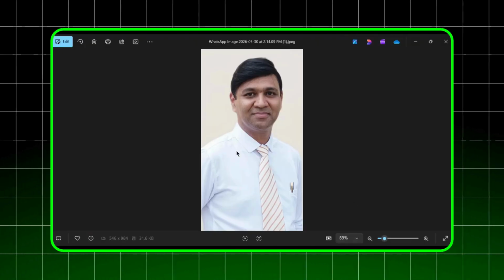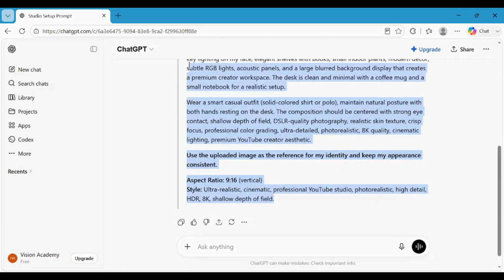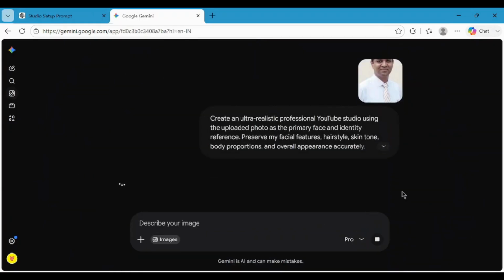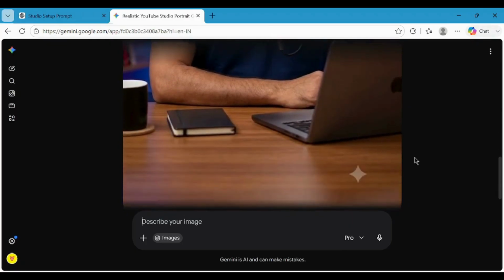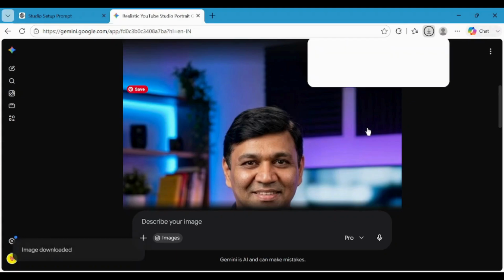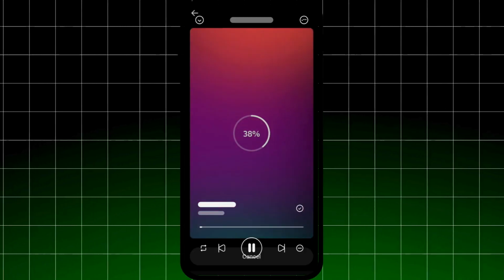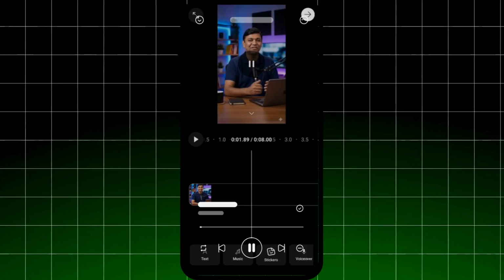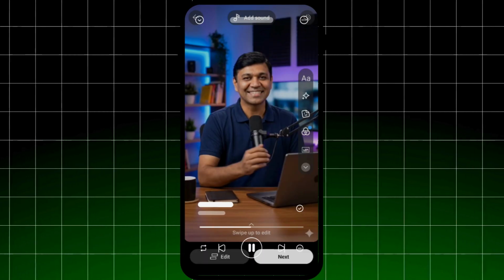Create AI Avatar Talking Videos for FREE | 100% Realistic AI Avatar Tutorial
Want to create AI avatar talking videos for FREE? In this step-by-step tutorial, you'll learn how to make ultra-realistic AI avatars that speak naturally using free AI tools. No camera, no acting, and no editing experience required. This guide is perfect for YouTube creators, marketers, educators, and anyone looking to create professional AI videos in minutes.

You'll learn:
How to create an AI avatar for free
How to generate realistic AI voices
How to make an AI avatar talk naturally
The best free AI avatar tools in 2026
Tips to make your avatar look more realistic